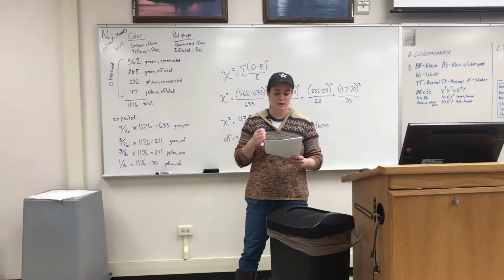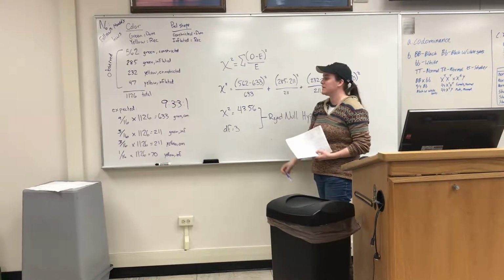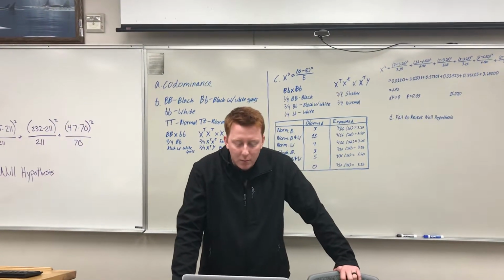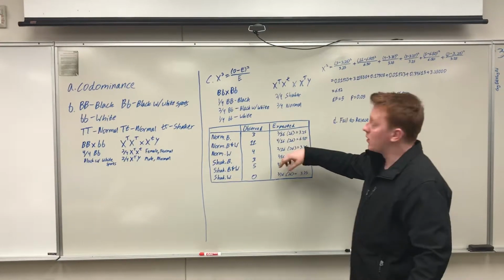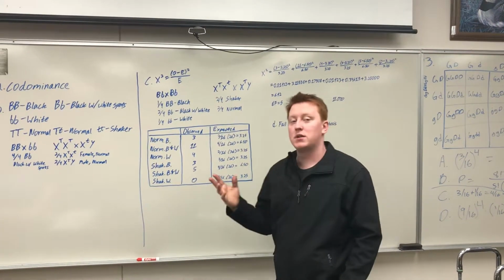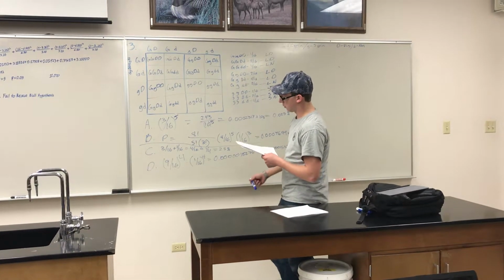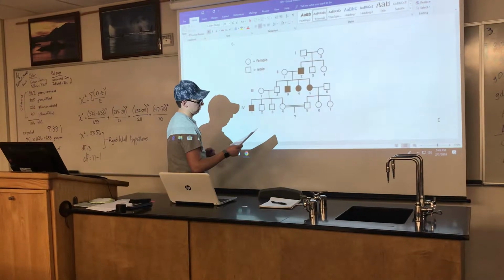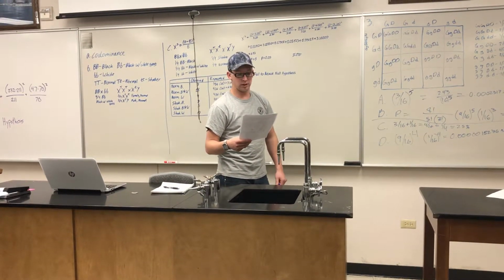Bio 375 Week 4 Group Video